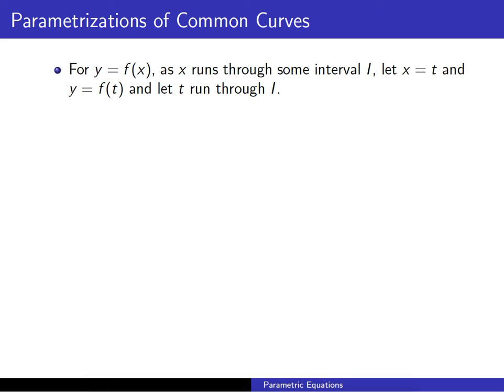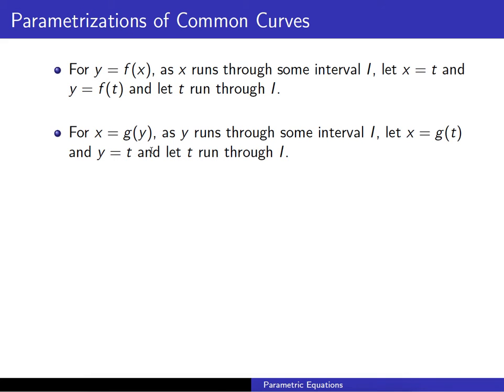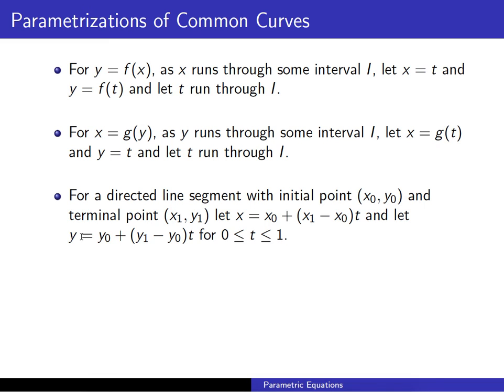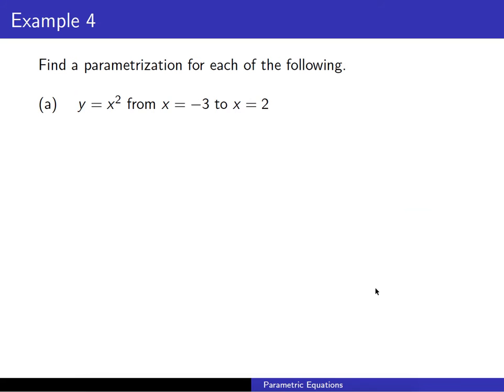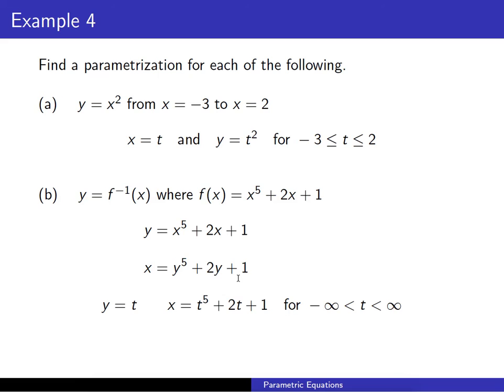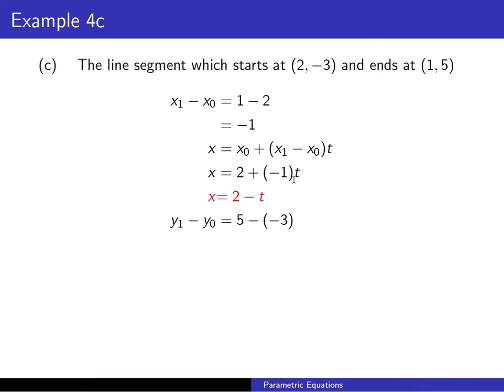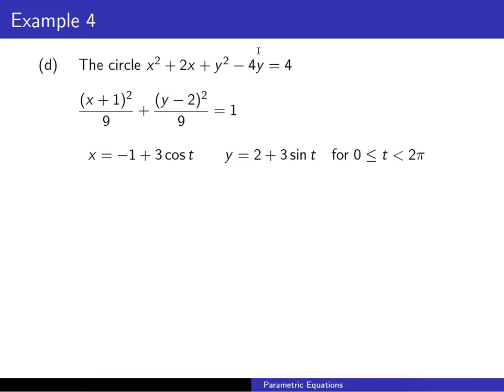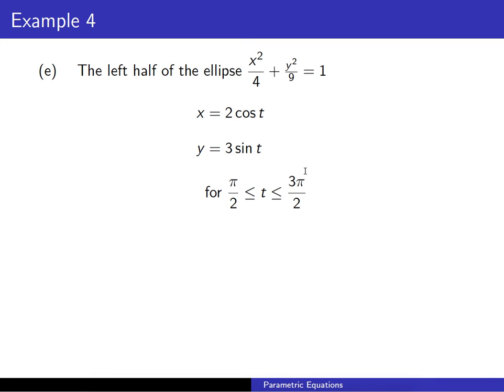Parametric Equations (part 4)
Parametrizations of common curves.